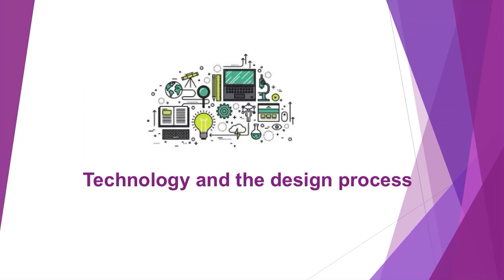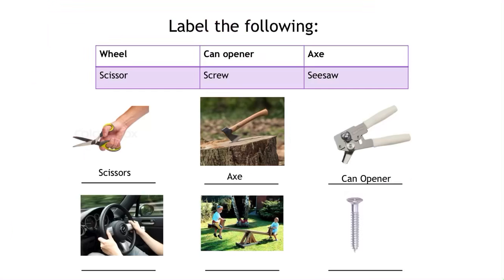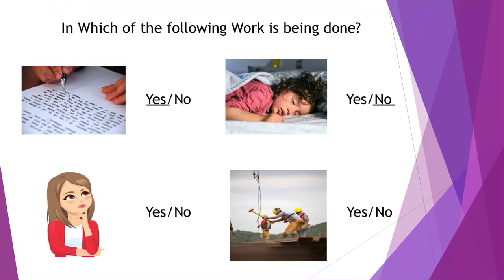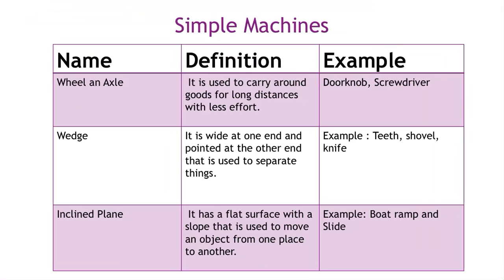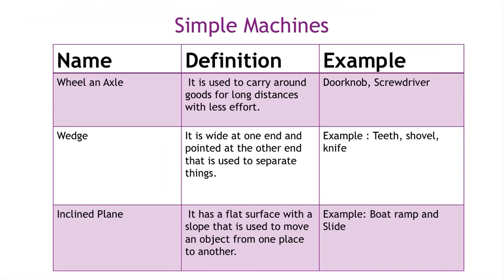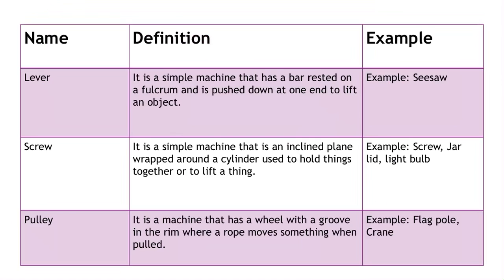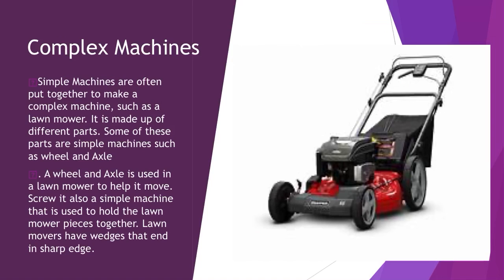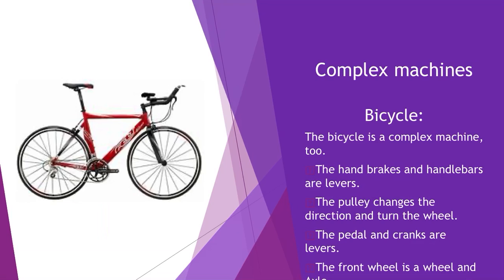Grade 4- Science Unit 1 Lesson 1